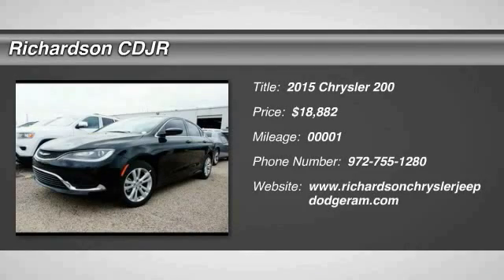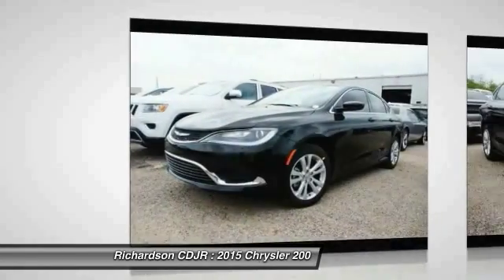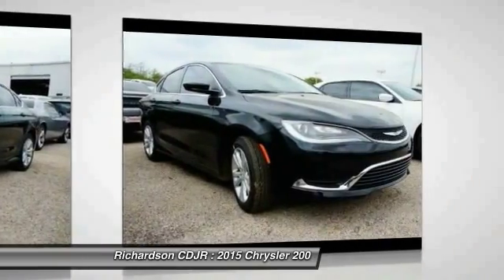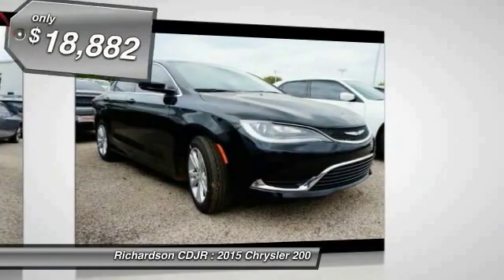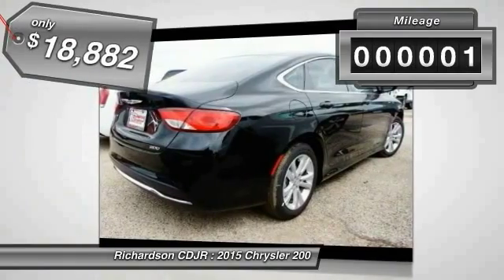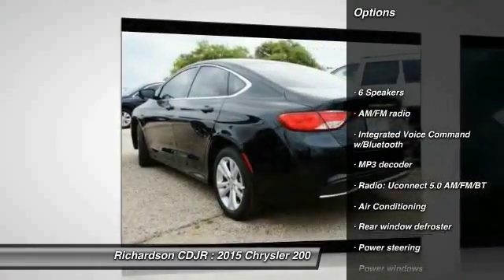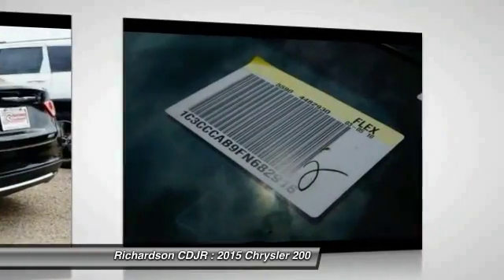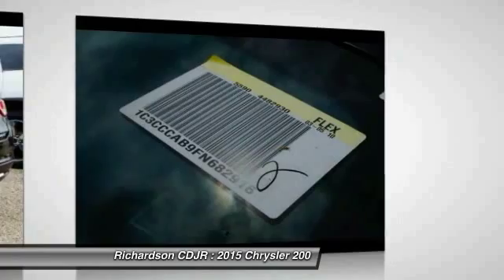2015 Chrysler 200 Richardson TX FN682916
2015 Chrysler 200 Limited

Richardson CDJR
1321 N Central Expressway

Blk Cloth. Can extol the virtues of its solid build quality. Made with the finest ingredients. brbrTired of the same tiresome drive? Well change up things with this good-looking 2015 Chrysler 200. When you say quality, Chrysler comes immediately to mind, and this Chrysler 200 is no exception. It is nicely equipped with features such as Blk Cloth. brbrRichardson Chrysler Jeep Dodge Ram is proudly serving Dallas, Richardson, Plano, Allen, McKinney, Garland, Carrollton, Mesquite, Fort Worth, Arlington, Frisco, Lewisville, Wylie, Rockwall, and Rowlett.